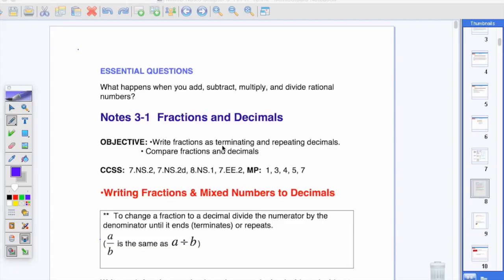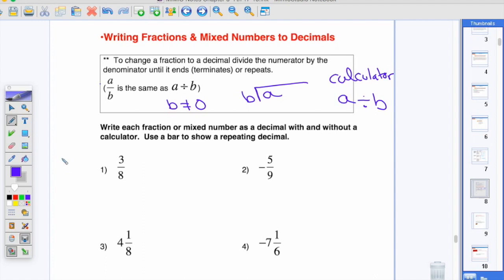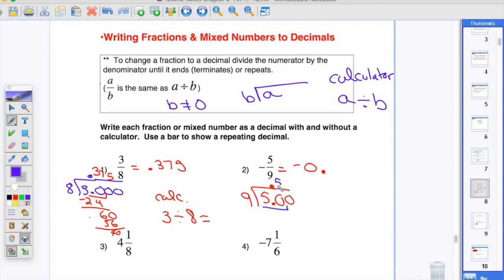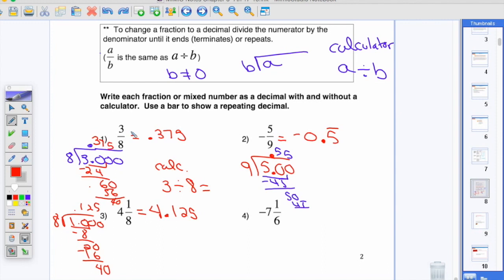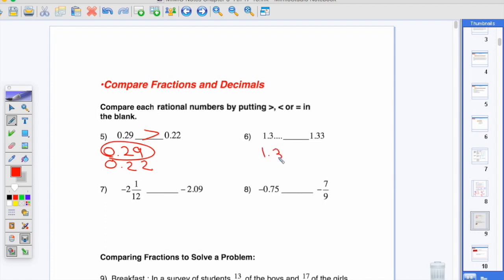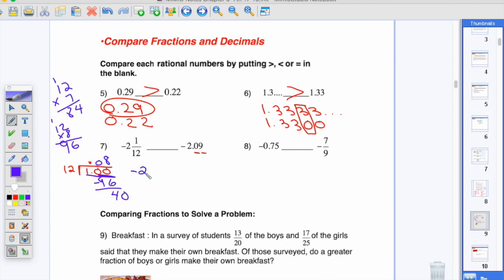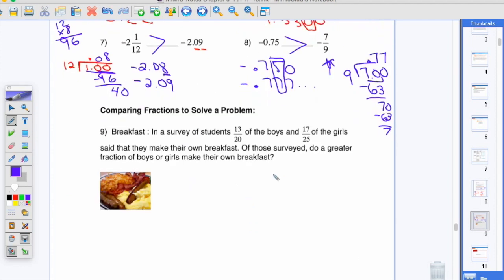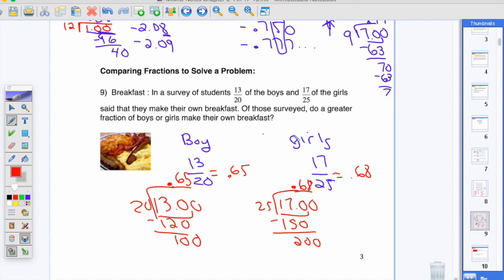Video Notes Lesson 3-1